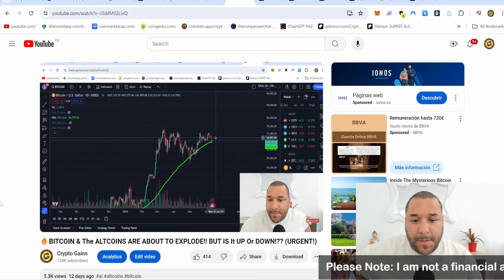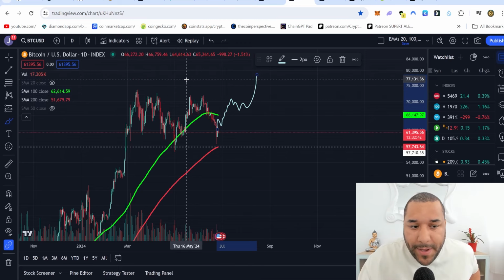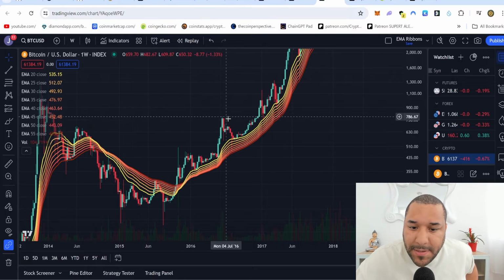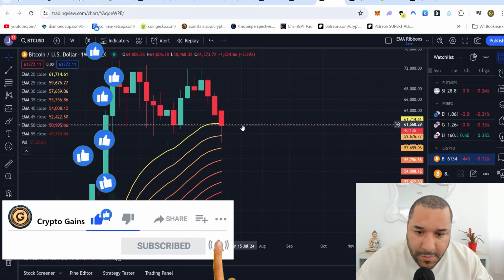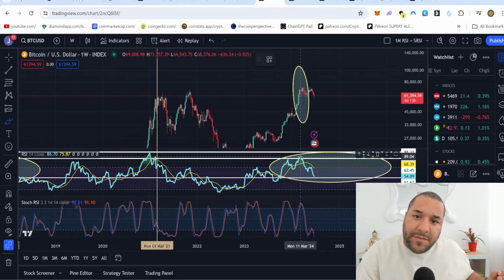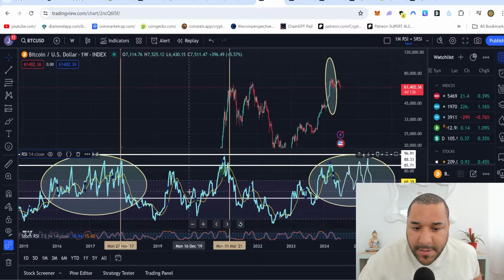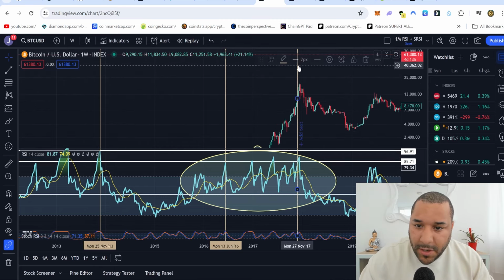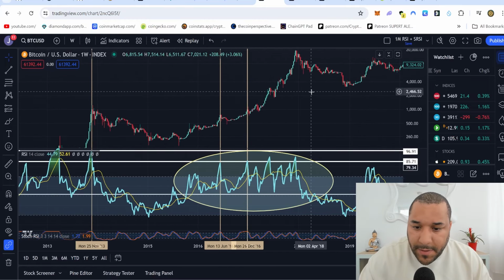🔥 I KNEW THIS WOULD HAPPEN! LOOK WHATS NEXT FOR BITCOIN & ALTCOINS! (URGENT!)